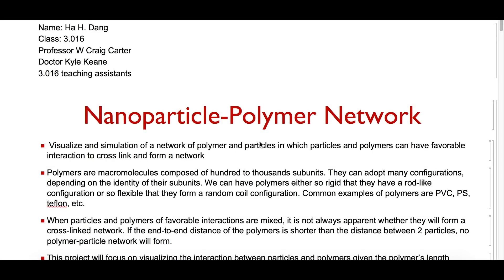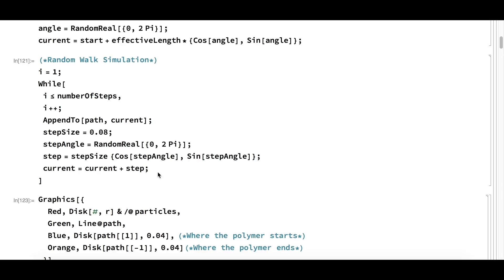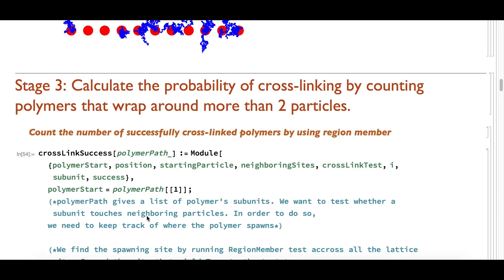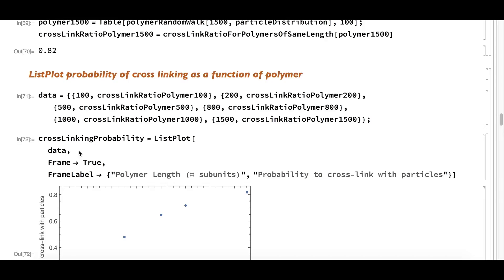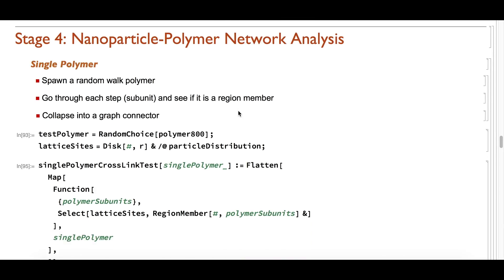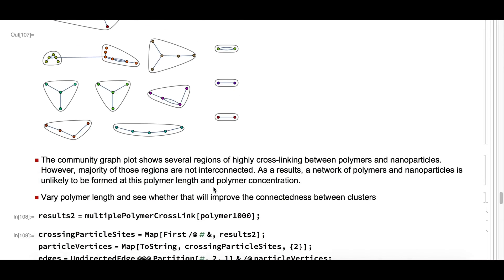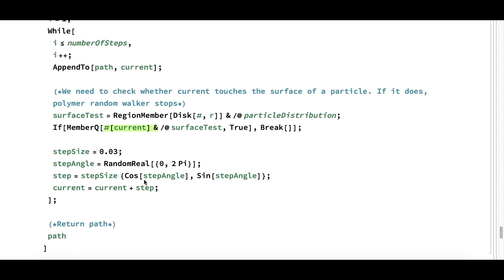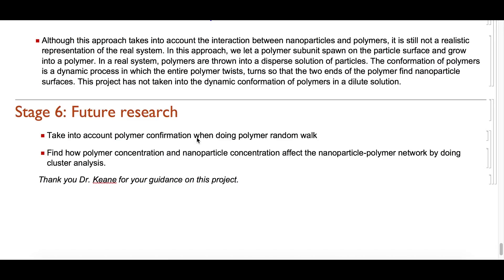Student Video: Nanoparticle-polymer Network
Visualize and simulation of a network of polymer and particles in which particles and polymers can have favorable interaction to cross link and form a network.